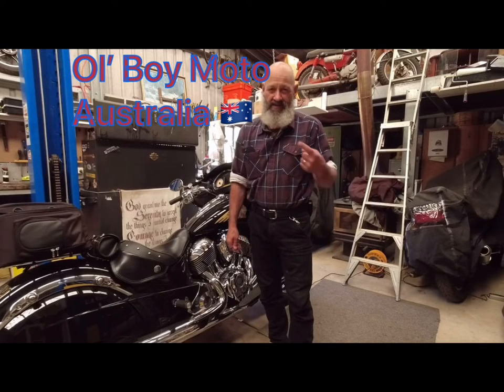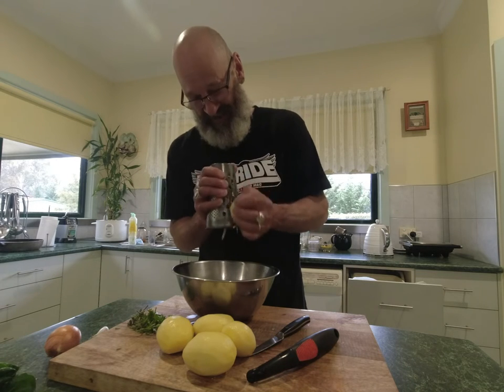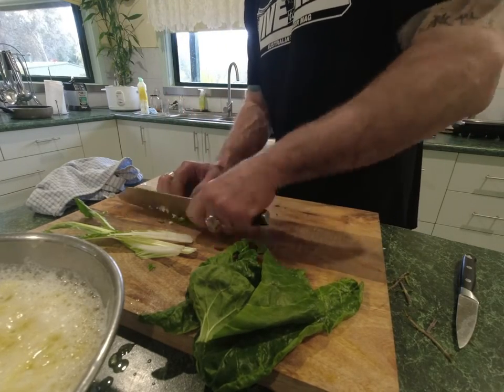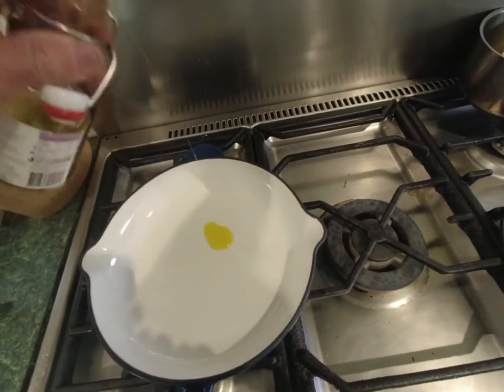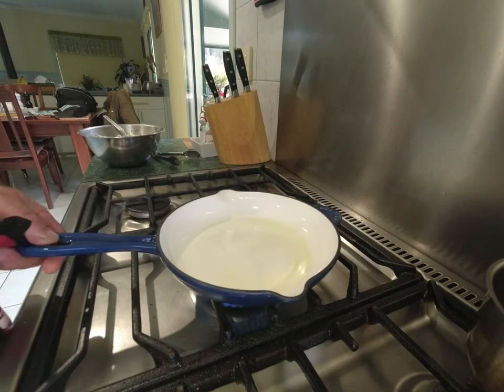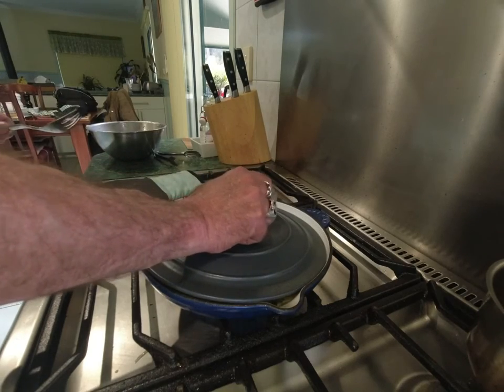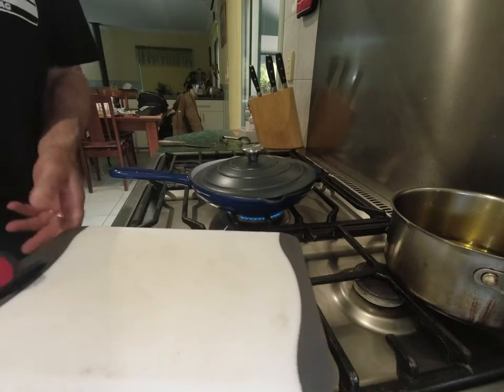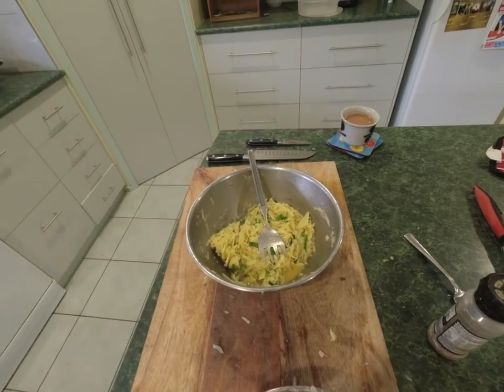O’l Boy Moto Biker’s Potato Pancake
Wet weather means the o’l boy is in the kitchen and not on the bike. Easy Potato recipe for all you hungry Bikers!